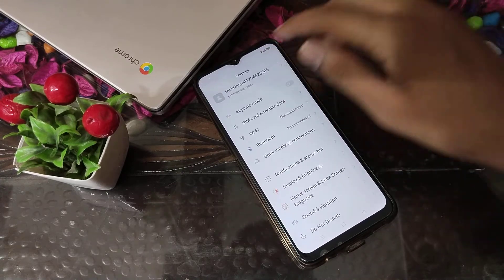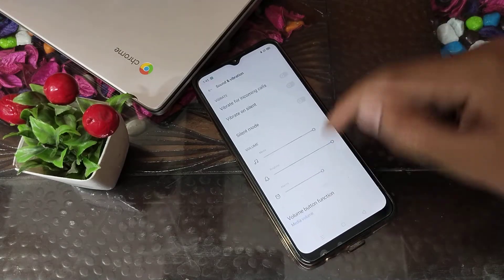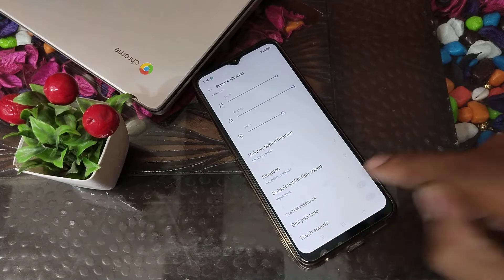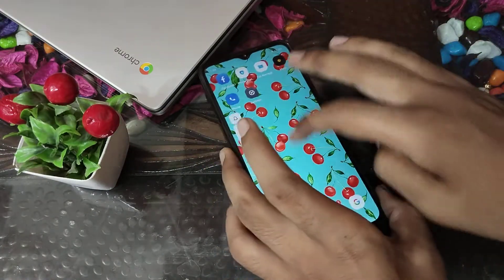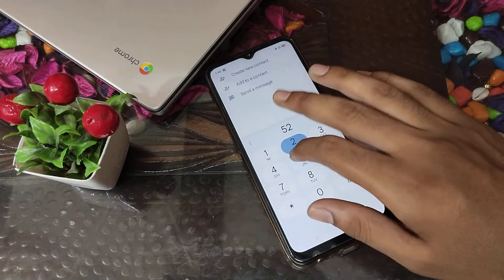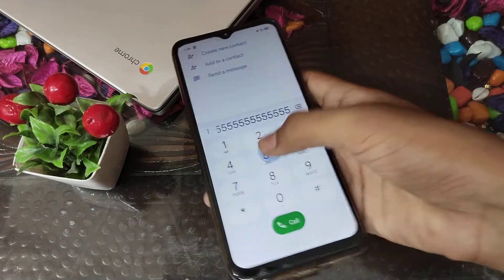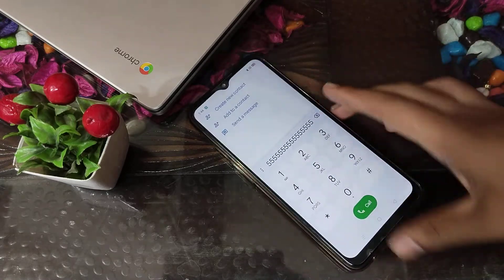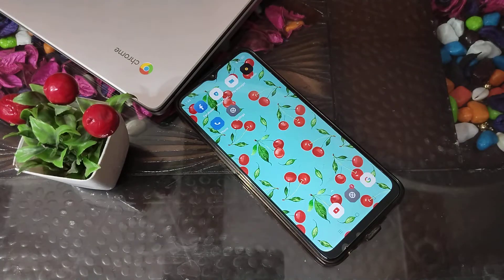How to on dial pad tones setting in realme Narzo 50A prime phone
How to on dial pad tones in realme C35 phone,
How can you on dial pad tones setting in realme C11 phone,
Dial pad tones setting ko kaise on kare realme C25Y phone mein,
Dial pad tones setting ko kaise use karte hain realme phone mein,
phone dial pad tones setting ko kaise on karte hain realme 9i phone mein,
phone dial pad tones setting in realme 8 mobile
Top 15 hidden features realme Narzo 50A prime phone,
Tips and tricks realme Narzo 50A prime phone